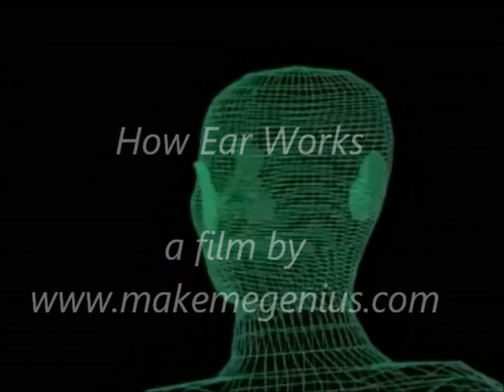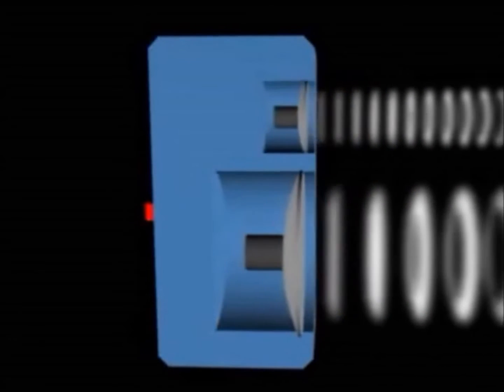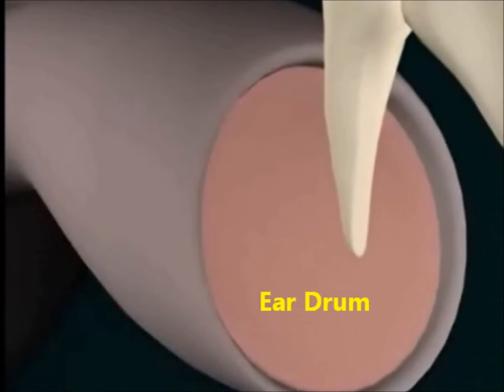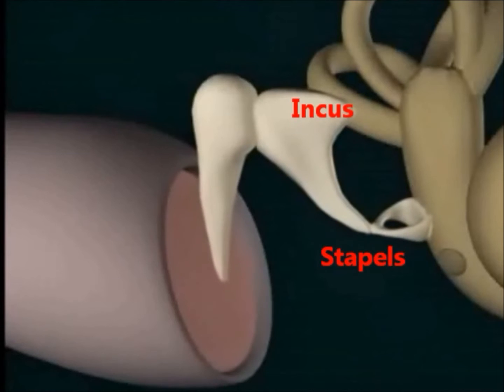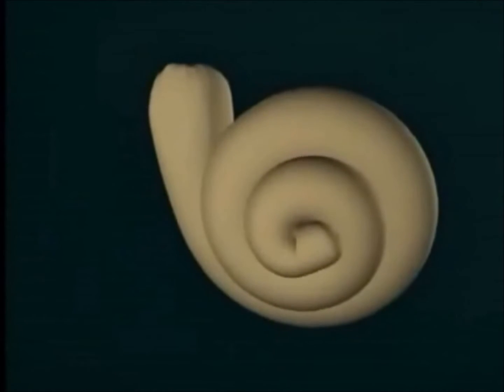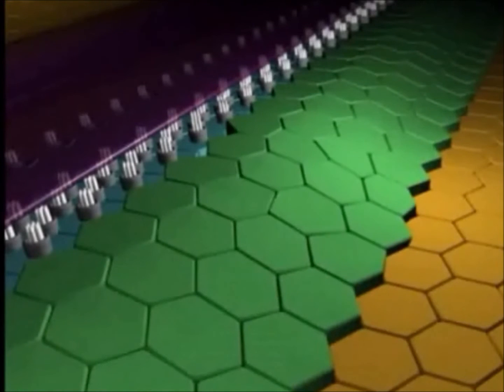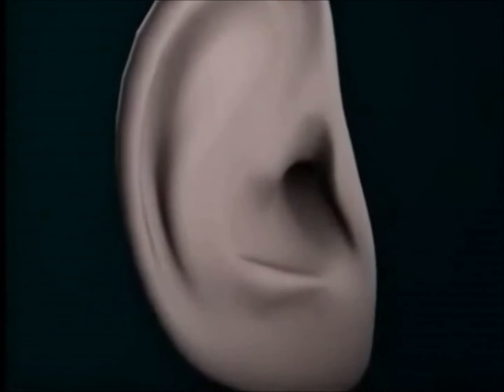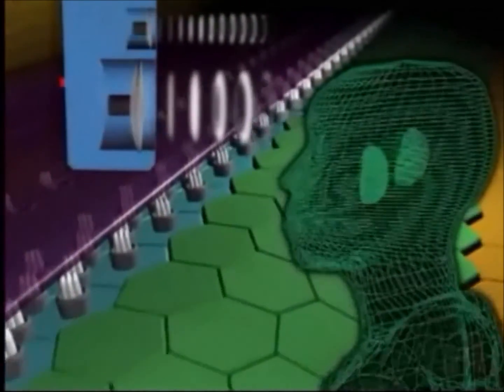Ear Animation-How we hear, how ear works from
PURVANCHAL KHADI GRAMOUDOG VIKAS SAMITI by GOPESH TIWARI With Sunil Kumar Tripathi,